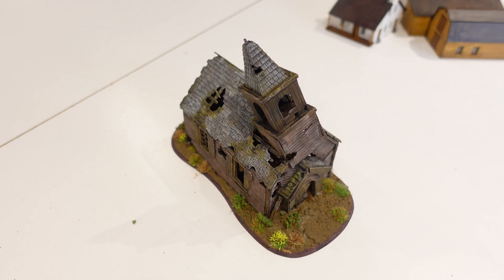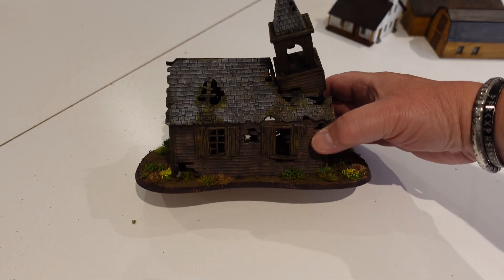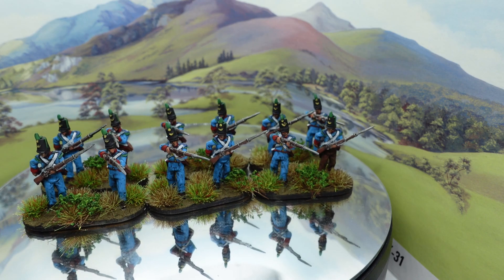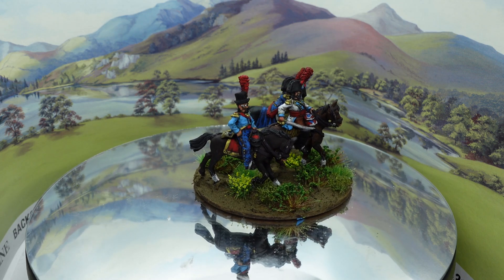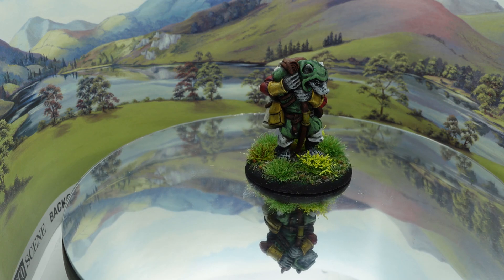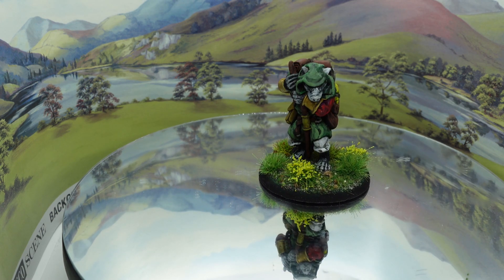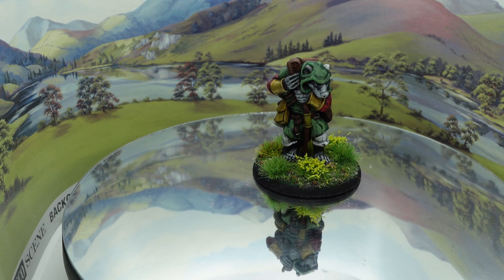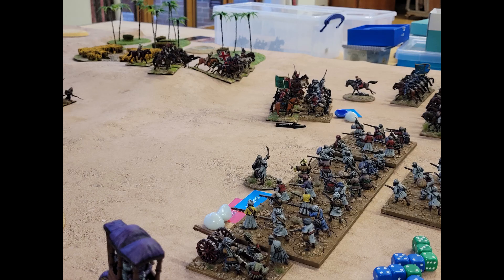On the Painting Table 068: Real life slowdown!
More painting completed and some nice purchases.